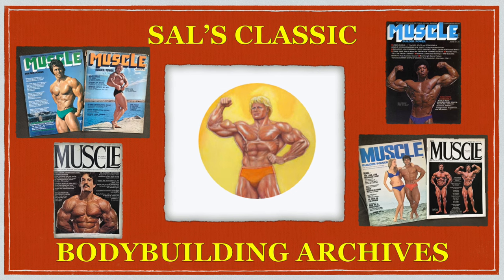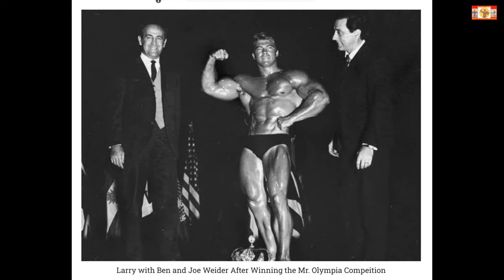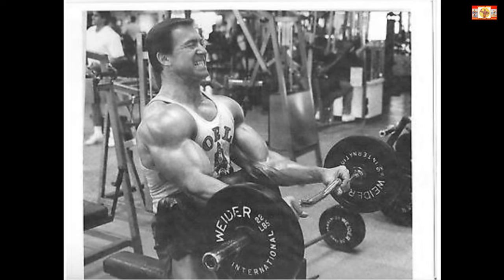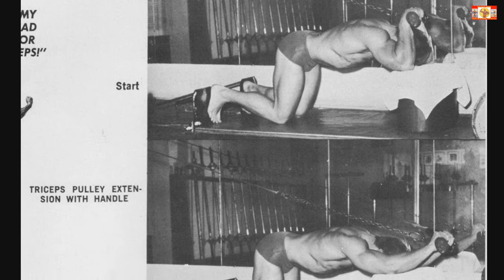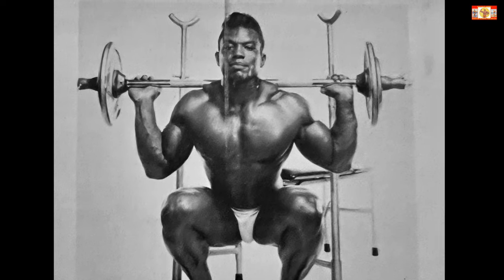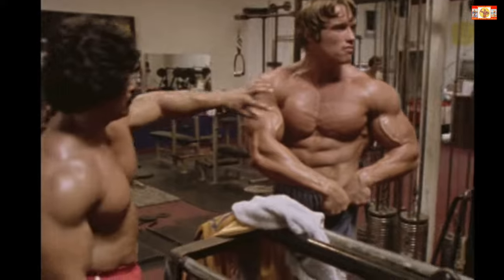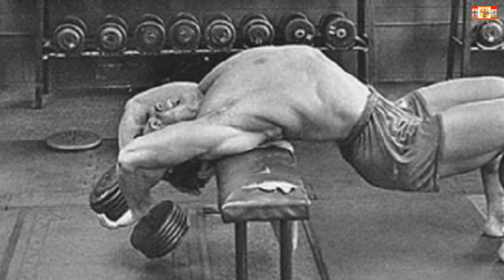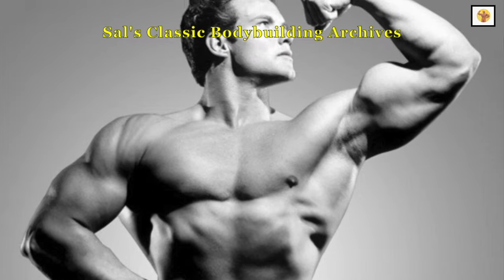Mr Olympia Series How Larry Scott Trained Arms, Sergio Oliva; Thighs, Arnold; Muscular Chest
Larry Scott takes you through his Biceps and Triceps Routine. Sergio Oliva is next with his Thigh Routine and Arnold wraps it all up with his Austrian Oak Chest Routine.

This is Part One of Two.

Part Two will feature Franco, Frank Zane and Chris Dickerson.

Thank you for joining me today. I would appreciate it.

Also; if you are enjoying Sal’s content and would like to support Classic Bodybuilding; please consider clicking the heart shaped "Thanks” icon. I would appreciate it.

Until the next episode…keep training and chasing The Dream.

Peace, Sal 💪🏻🏋🏻🙏🏼🙌🏼✌🏼